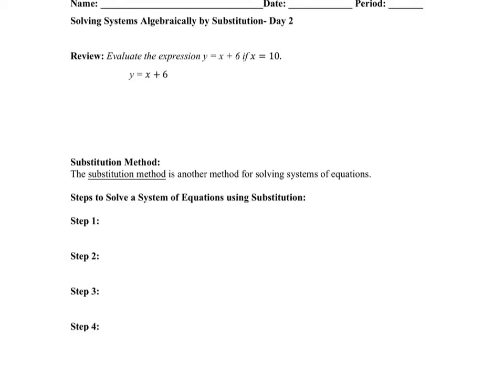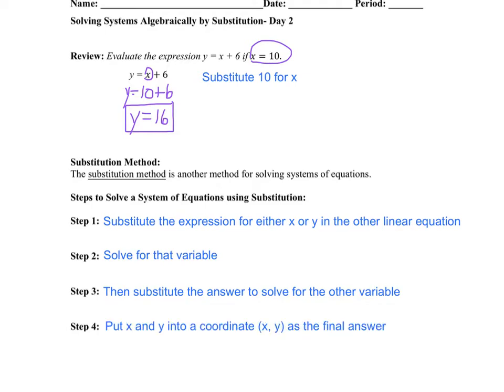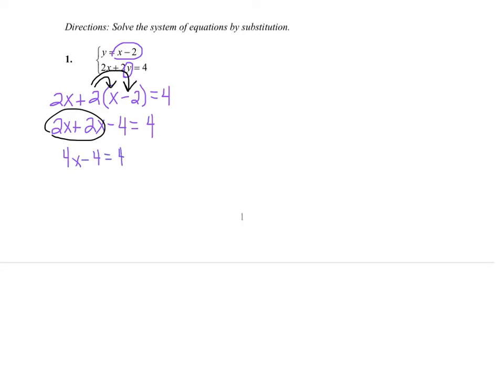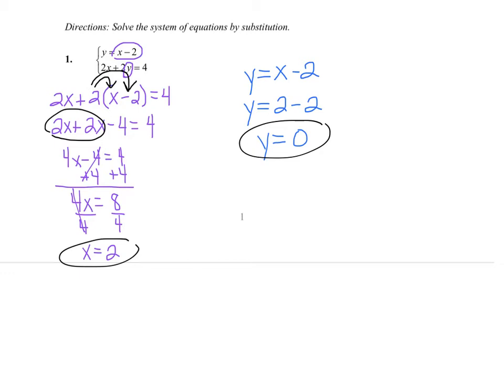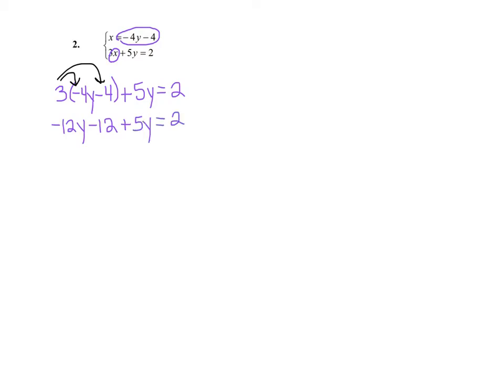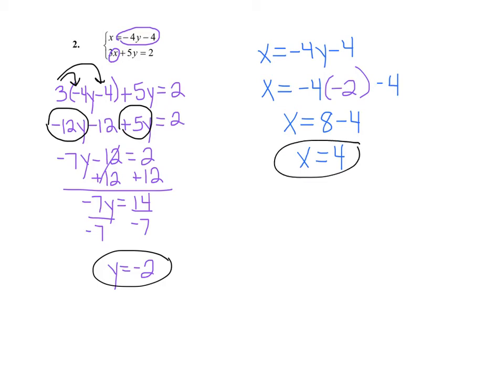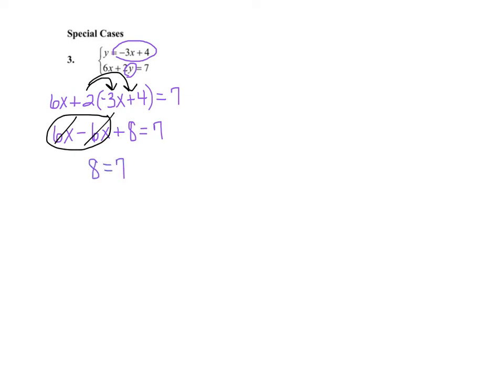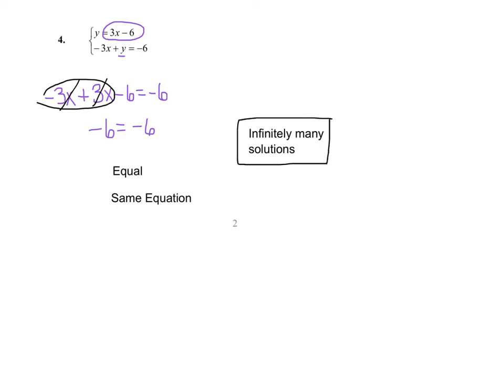Systems of Equations using Substitution- Part 2